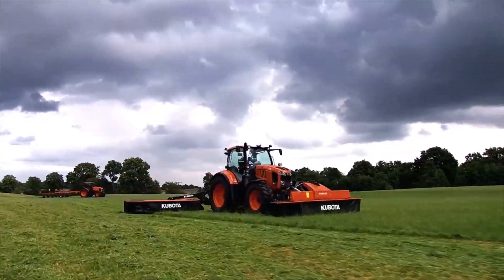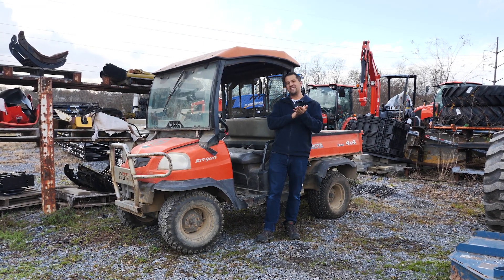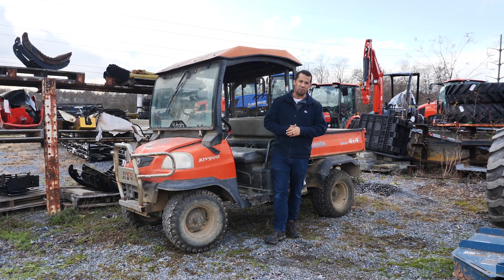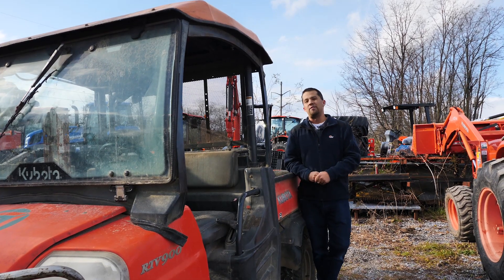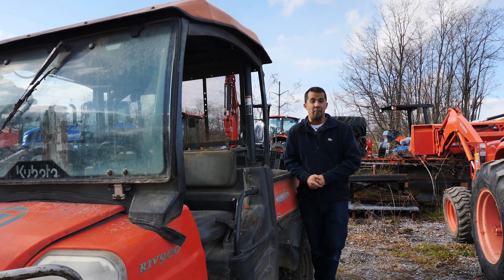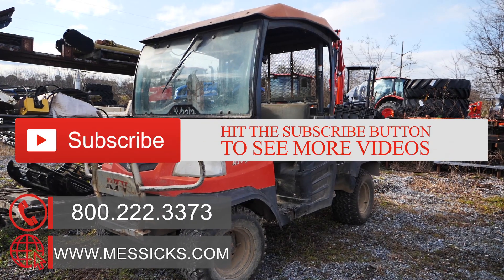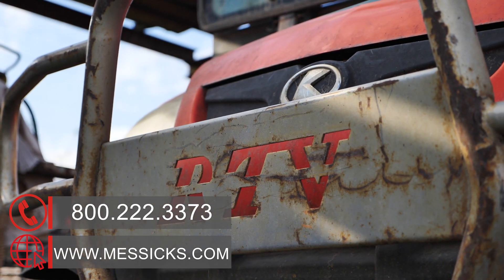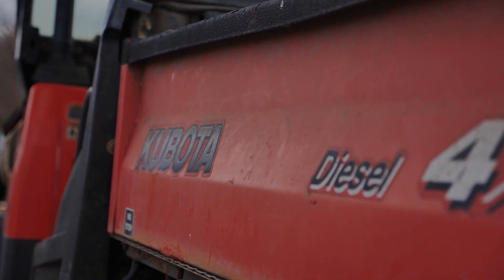7300 Hour Kubota Utility Vehicle. What's it take to get there?